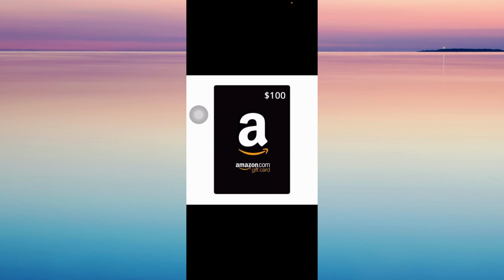How To Find Digital Code For Amazon [2022 + 2023]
Wondering how to find a digital code for Amazon? Find out with this easy tutorial!